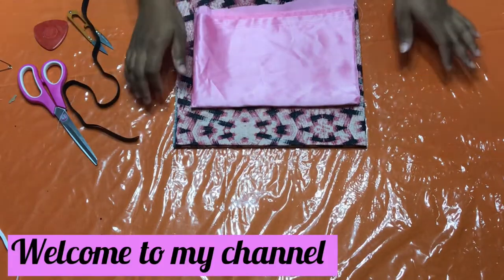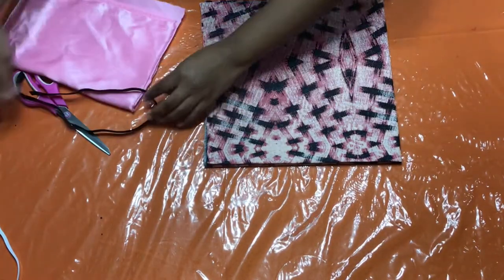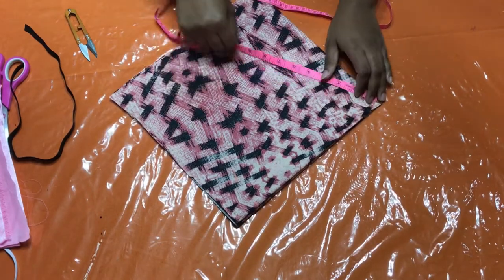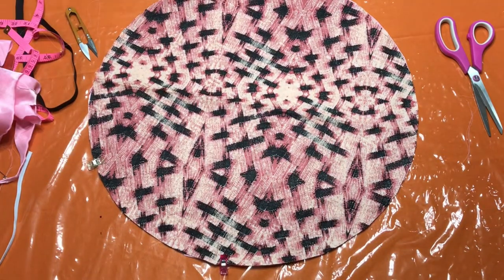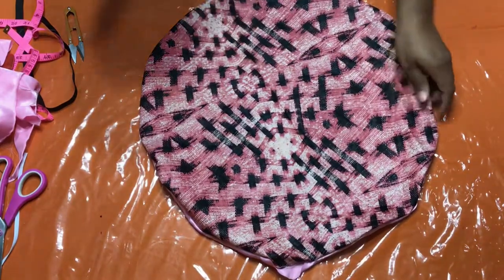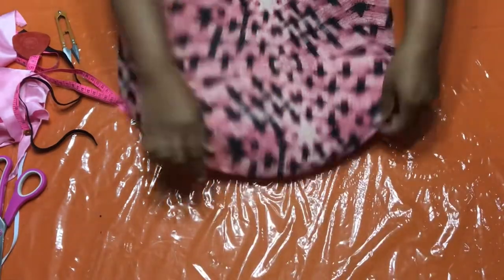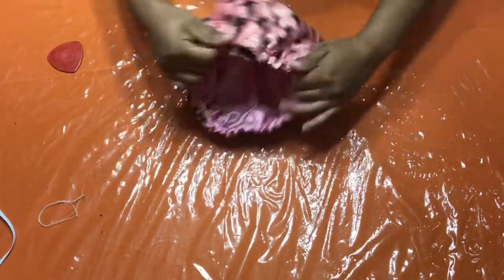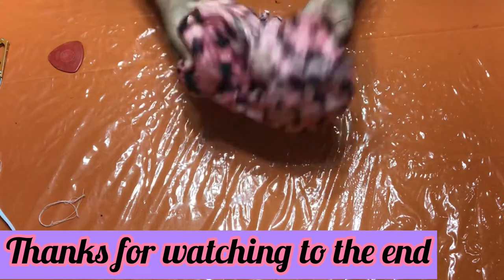HOW TO MAKE A REVERSIBLE SATIN HAIR BONNET |TAYLORMDE DESIGN | DIY SATIN BONNET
Hello Sewmates
In this video I will like to show you how to make a reversible satin hair bonnet, this is a DIY satin bonnet and it is very easy to achieve.

*SEWING SUPPLIES*

Tailor's Chalk

The materials you will need for this project are:
*sewing machine
*pin/wonder clips
*serger(optional)
*scissors
*thread
*pattern paper
*marker

the measurements you will need for this project:
*circumference of the head